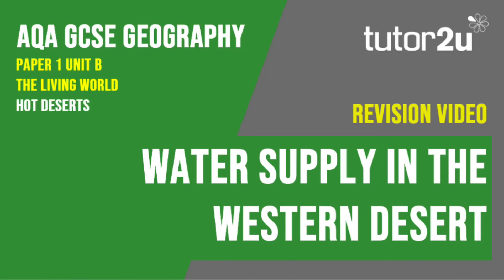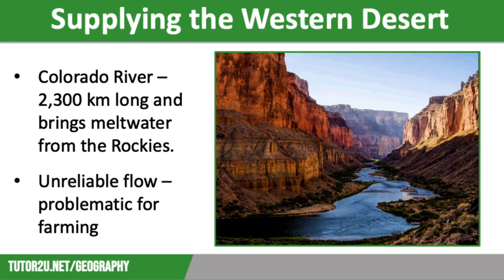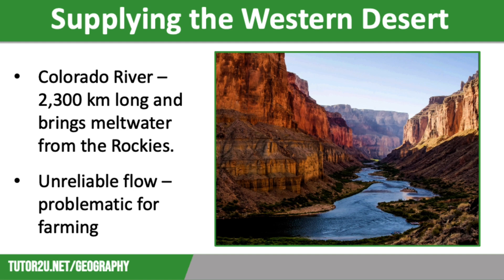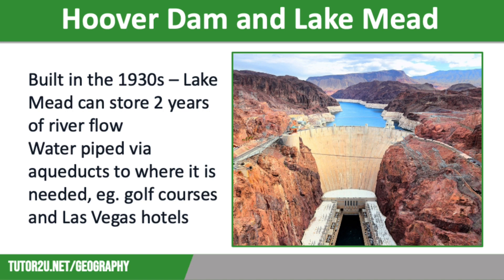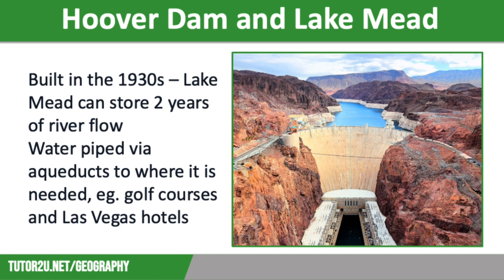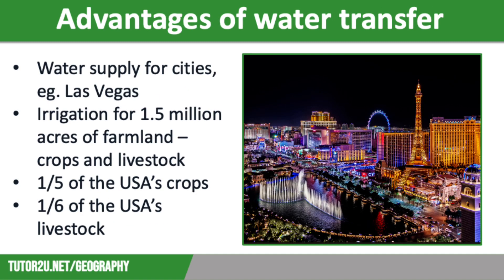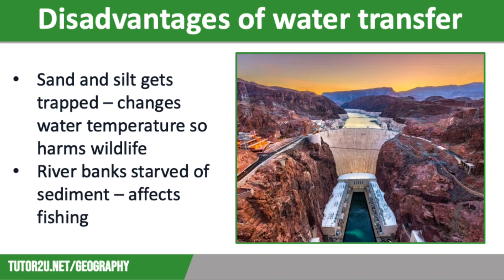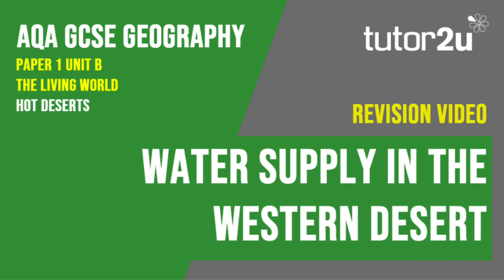Water Supply in the Western Desert | AQA GCSE Geography | Hot Deserts 7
This topic video concludes the Western Desert case study, looking at the issue of water supply in detail, including why the demand has increased (and in particular the impact of tourism in Las Vegas), and the strategies in place to increase the water supply in the Western Desert.

VIDEO TIMESTAMPS
00:00 - Introduction to water supply issues in the Western Desert case study.
00:43 - Description of the Colorado River and its importance for indigenous populations.
01:27 - Construction of Hoover Dam and Glen Canyon Dam to control the river flow and store water.
02:08 - Advantages of transferring water across the Western Desert, including reliable water supply for cities, irrigation for farming, and economic contributions.
02:46 - Disadvantages of water transfer, such as impacts on marine wildlife, river bank erosion, and the high cost of water transfer schemes.
03:22 - Effects of trapped silt and sand on water temperature and river habitats.
04:00 - Conclusion and end of the video.

VIDEO SUMMARY
This video focuses on water supply issues in the Western Desert case study, particularly in relation to the Colorado River. The video explains that while the region receives minimal precipitation, large-scale water transfers from the Colorado River have supported tourism and farming. However, rapid population growth has led to a water crisis. The construction of Hoover Dam and Glen Canyon Dam has helped regulate the river flow and provide water storage. Transferring water across the Western Desert has brought advantages such as reliable water supply for cities, irrigation for agriculture, and significant economic contributions. However, there are also disadvantages, including impacts on marine wildlife, reduced sediment availability, and high costs associated with water transfer schemes.